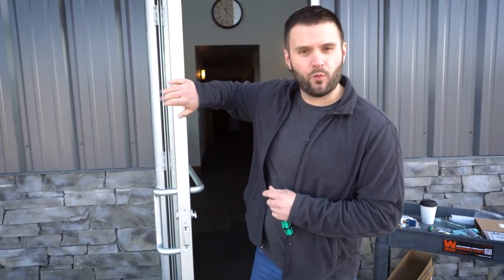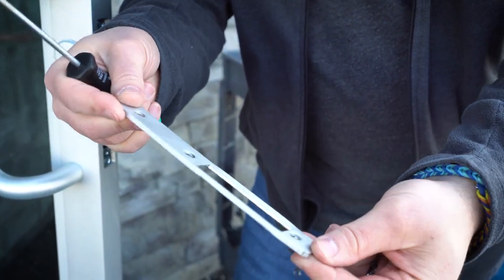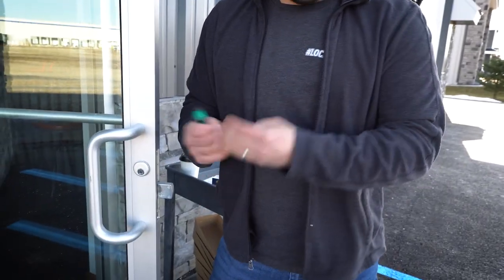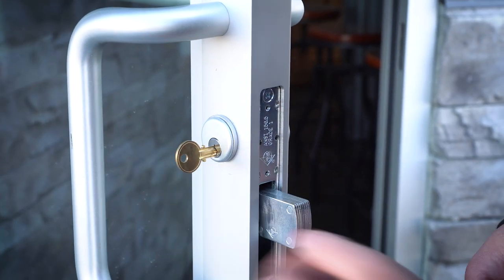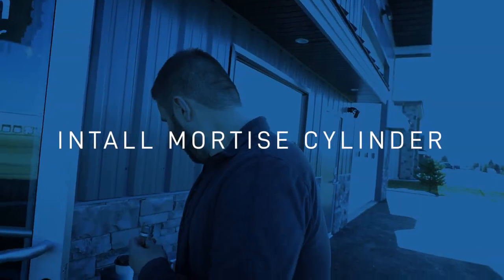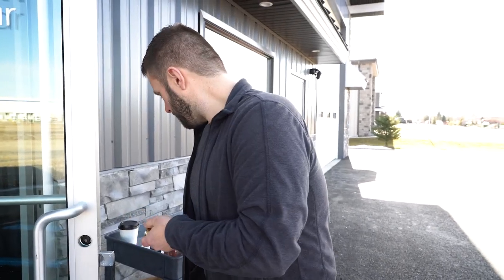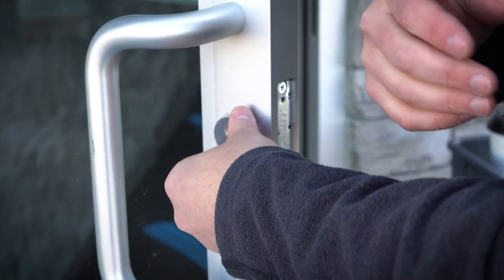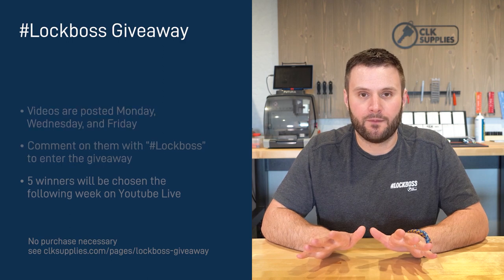Locksmithing 101: How To AVOID Stripping Threads On A Mortise Cylinder!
Locksmithing 101: Working with storefront hardware can be EASY when done correctly! PJ demonstrates how to remove and replace the mortise cylinder on an aluminum storefront door. With only 4-5 threads being used, it's easy to damage the cylinder or the latch. Commercial Locksmiths have to be super careful to not mess them up! Watch here to see how to get this locksmithing job done!

0:00​​ - Video Intro
1:00 - Removing Cover Plate
1:50: Anatomy Of The Lock
3:14- Avoid This Mistake!
4:18- Removing The Mortise Cylinder
7:52- Install Mortise Cylinder
10:07- Overview
10:52- Details on how to participate in our lockboss​​ giveaway!